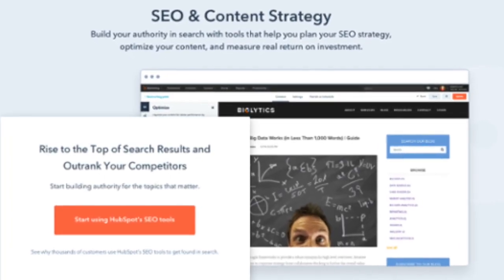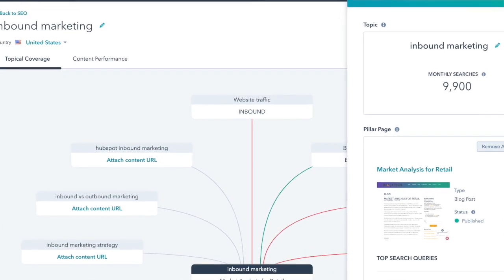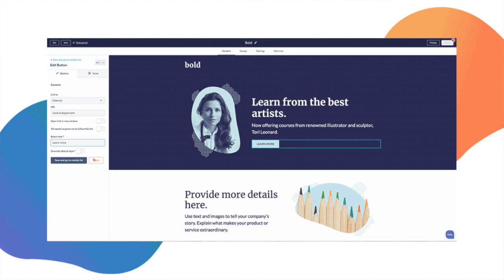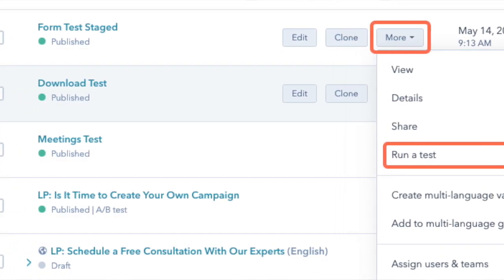The Swell Ep 13 | HubSpot CMS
In this episode of The Swell, we sit down with Felipe Vogel, who works in business development and customer success at McGraw. Looking for a content management system to build your website? Look no further than HubSpot CMS, the only CMS with an integrated CRM. This episode dives into: comparisons between HubSpot CMS and the other content management systems, features within HubSpot CMS, and why HubSpot CMS is the ultimate choice to build your website.